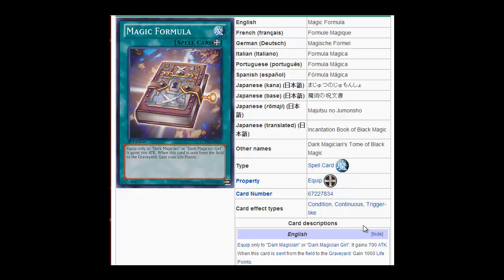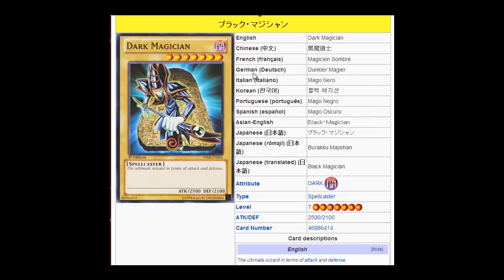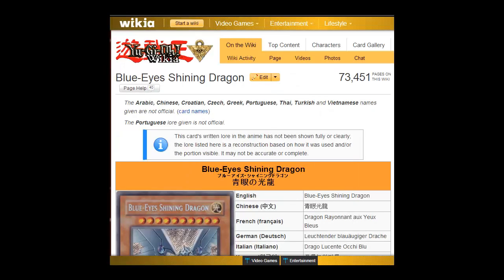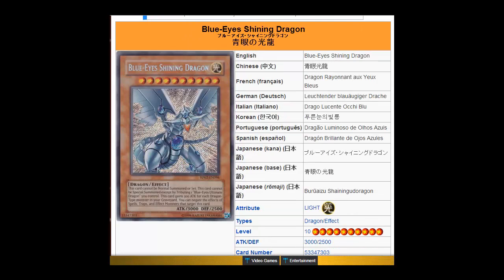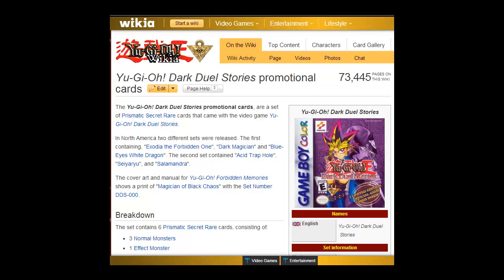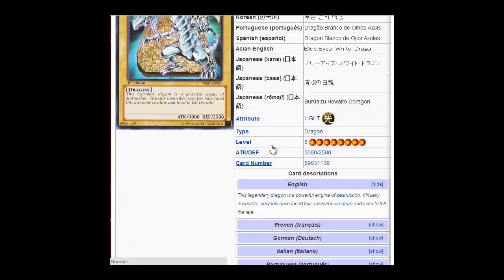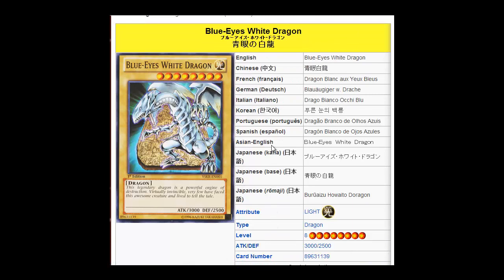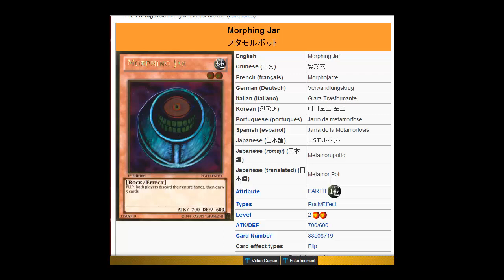5 Outrageous Card Prices In YuGiOh